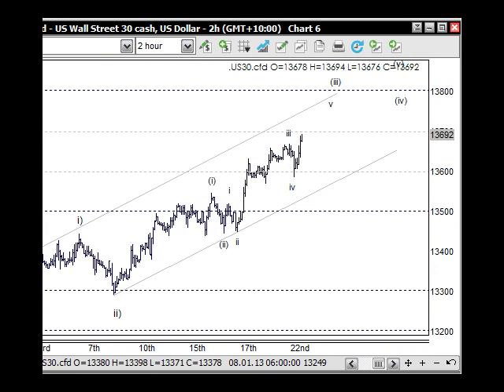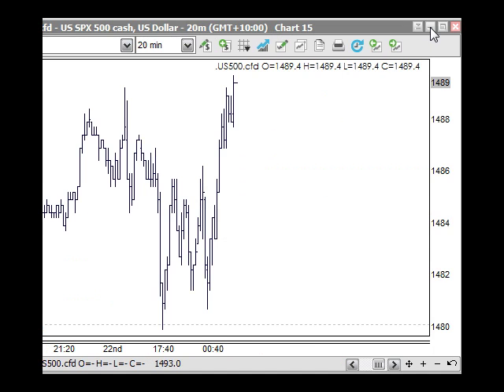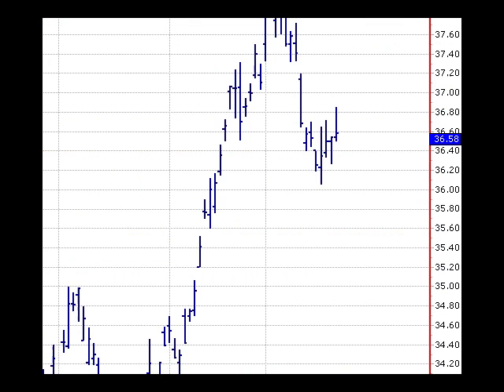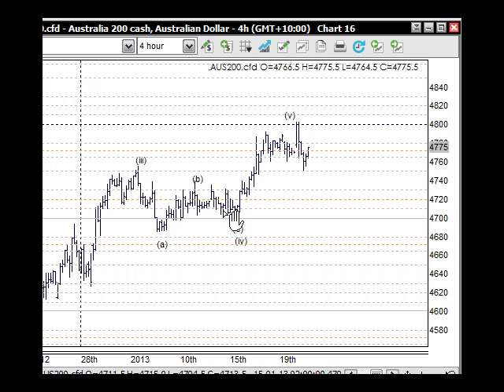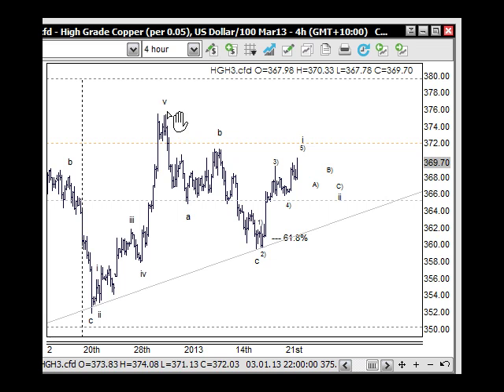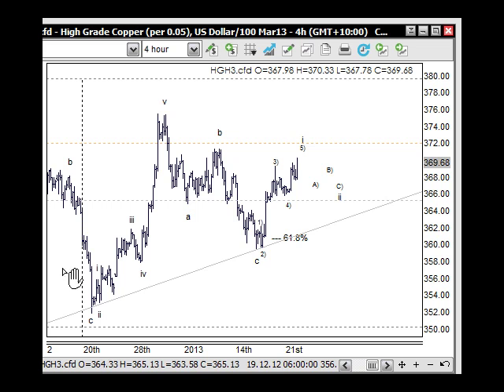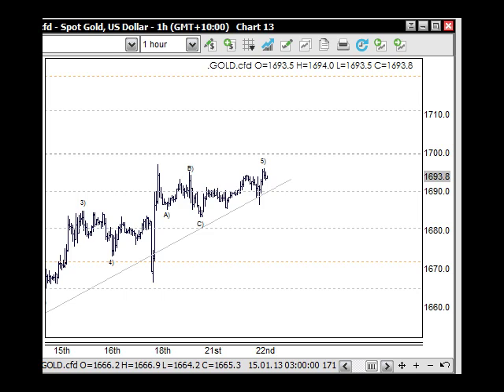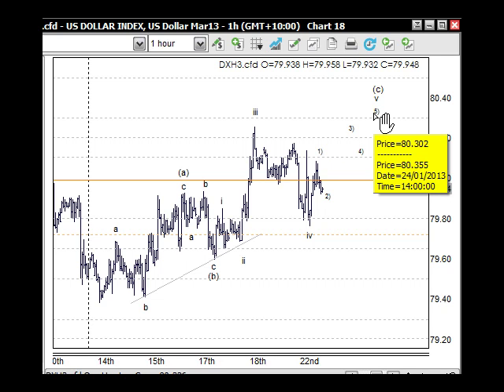Forex Trading Strategies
Forex Trading Strategies using Elliott Wave and Trading Levels TradingLounge
This report also contians SP500 DJI DAX FSTE ASX CFD OIL GOLD